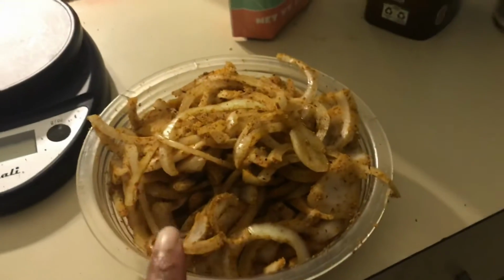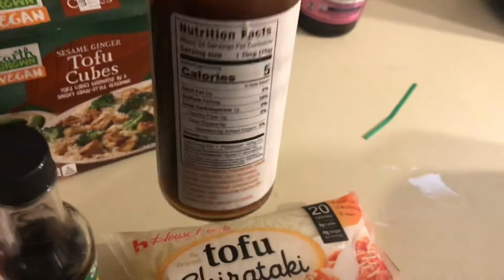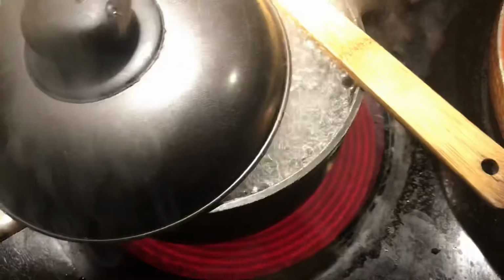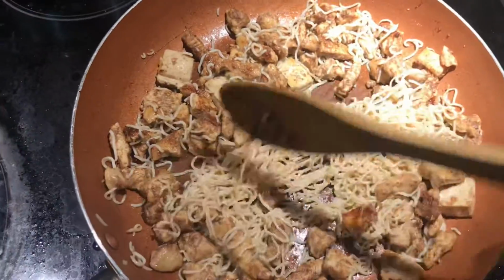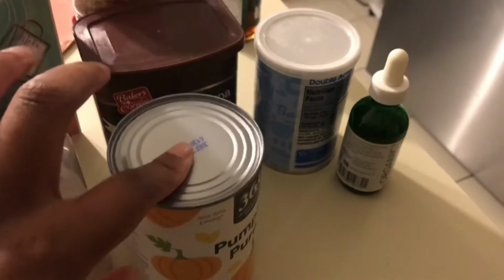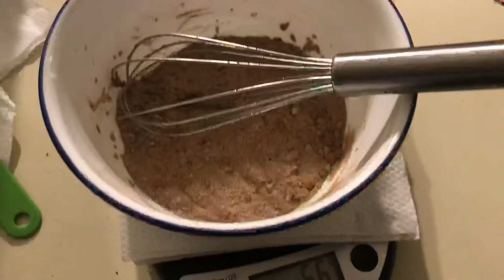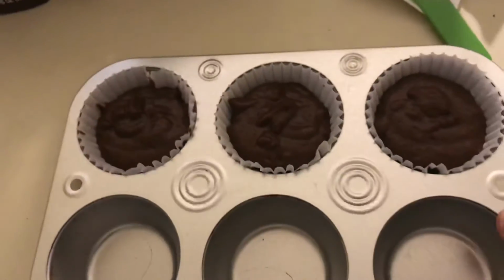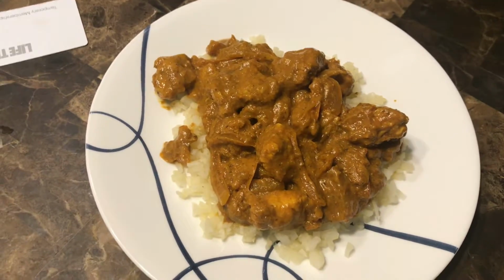September 21’ Meal Prep & Baking!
- Meal Prep
- Taste Testing
- September 19, 2021 Weigh In